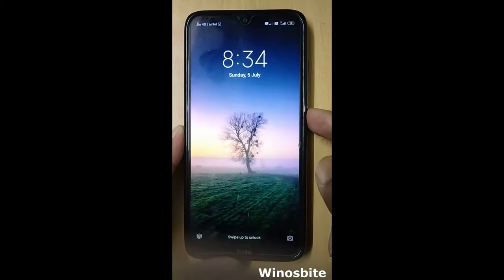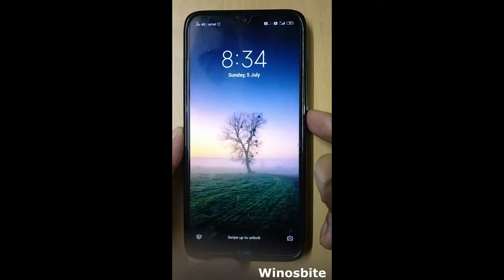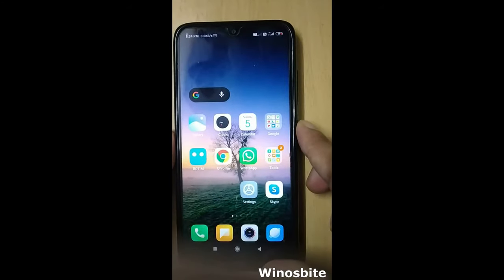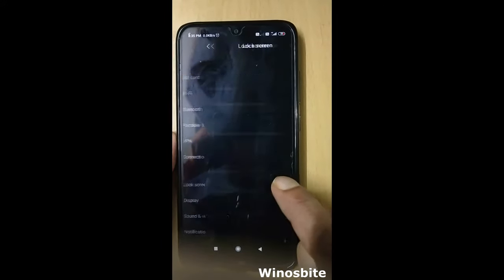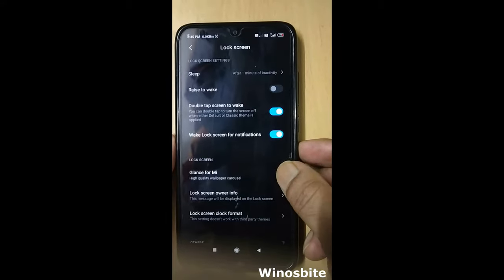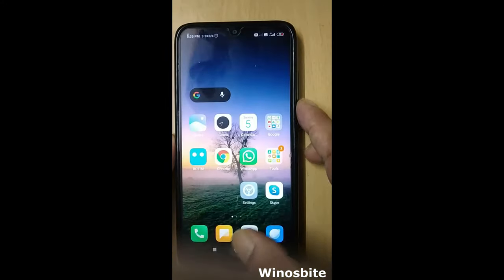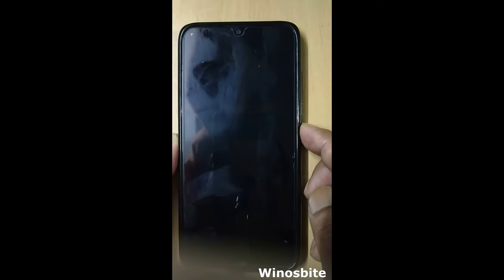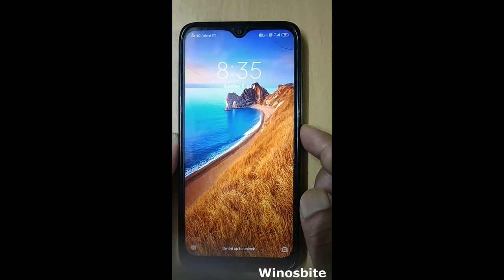How to Disable Auto CHange Lock Screen Wallpaper (Android) Phone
Is your Redmi phone keep changing the wallpaper during the lock screen? I have shown how to turn-off the Xiamoi wallpaper carousel lock screen. This trick work with almost all Android phone.